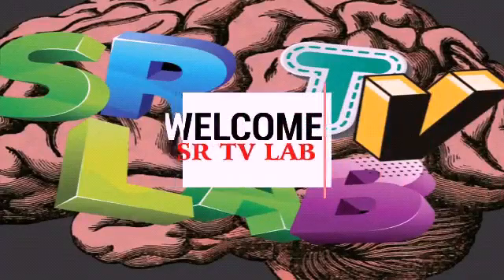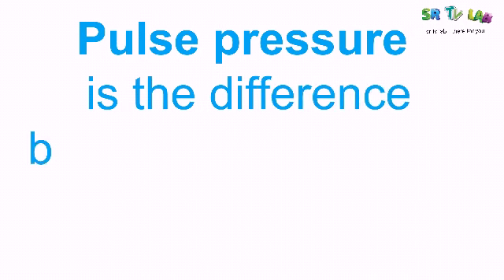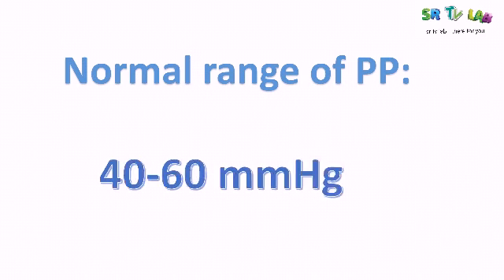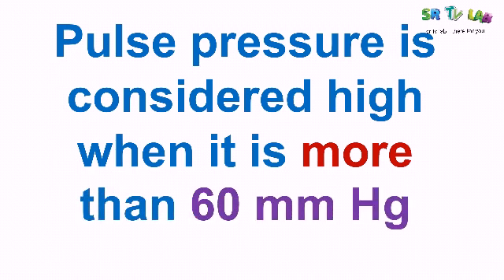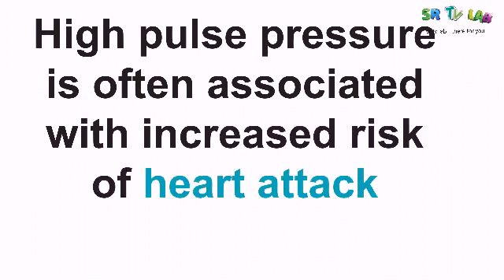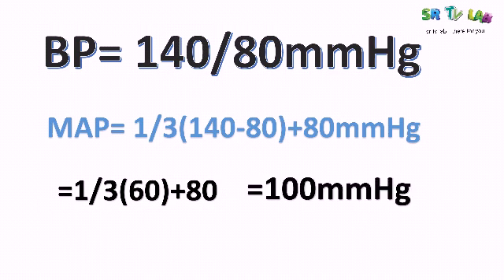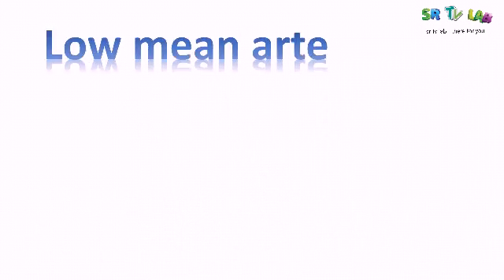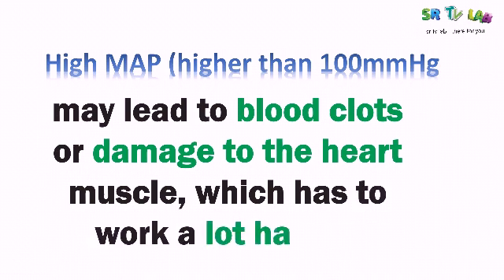What is Pulse pressure and mean arterial pressure?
in this tutorial video I have explained clearly what is pulse and mean arterial pressure, their normal range and what they indicate